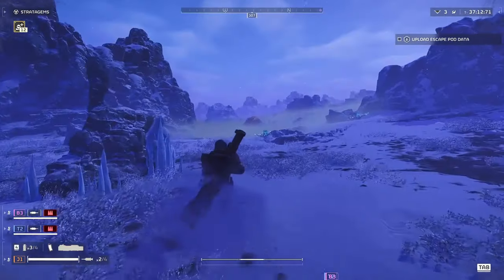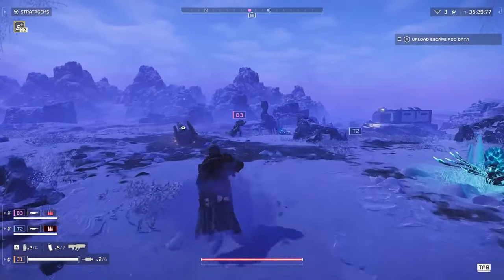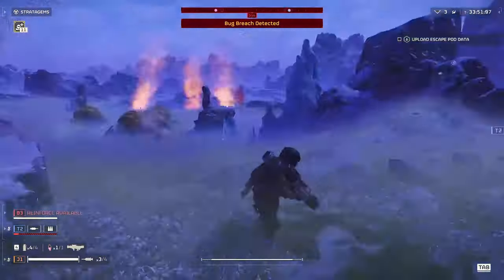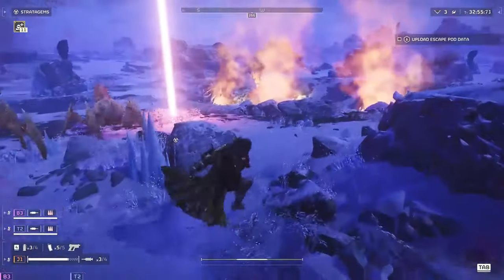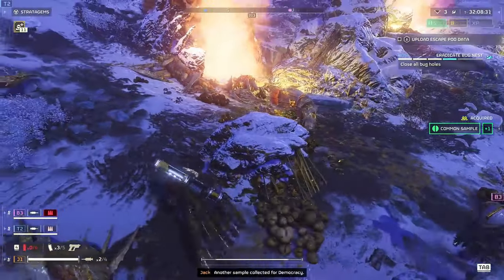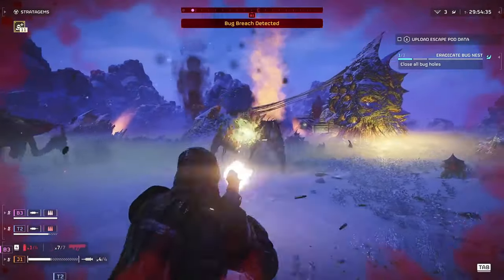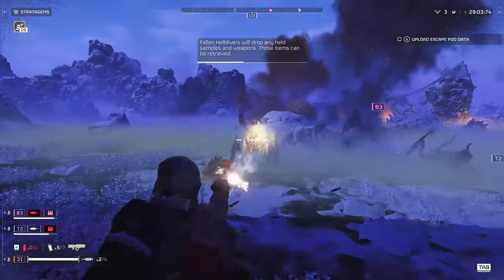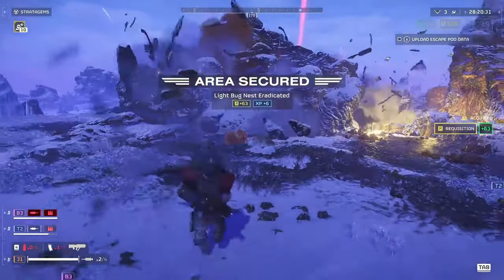Helldivers 2: Unleashing Havoc with 2 NEW Stratagems! | Joystick News Exclusive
Welcome back to Joystick News, your premier destination for the latest and greatest in gaming! 🎮 Today, we’re thrusting you into the heart of the action with an exclusive look at "Helldivers 2" and its latest game-changing update. Arrowhead Game Studios has just upped the ante by introducing two new Stratagems that are set to revolutionize your combat strategy: the LAS-99 Quasar Cannon and the MG-101 Heavy Machine Gun. 🚀💥

Introduction to Stratagems in Helldivers 2:
Stratagems are your lifeline on the battlefield, offering everything from artillery support to crucial supply drops. Mastering these can mean the difference between victory and defeat against the formidable Automaton and Terminid foes.

Meet the New Arsenal:

    LAS-99 Quasar Cannon: A powerhouse of energy firepower, designed to penetrate the toughest of armors.
    MG-101 Heavy Machine Gun: A rapid-firing beast, perfect for keeping the enemy at bay with relentless firepower.

Strategic Deployment Tips:

    Timing is Everything: Utilize the LAS-99 for high-value targets and the MG-101 when you're outnumbered.
    Synergy is Key: Combine these new Stratagems with your existing ones to wreak havoc on the enemy.
    Team Coordination: Effective communication ensures these powerful tools deliver maximum impact without risking friendly fire.

Arrowhead's Commitment to Balance:
Arrowhead Game Studios continues to balance the game meticulously, ensuring these new additions provide exciting challenges without disrupting the game’s balance.

A Bright Future for Helldivers 2:
These new Stratagems signify Arrowhead's ongoing dedication to keeping the game engaging, ensuring a dynamic and evolving gameplay experience for the Helldivers community.

Are you excited to test out these new additions? Let us know how you plan to incorporate the LAS-99 Quasar Cannon and MG-101 Heavy Machine Gun into your strategy in the comments below! 👇

And remember, for the latest in gaming news, previews, and reviews, hit that like button, subscribe to Joystick News, and ring the notification bell to stay informed on all things gaming. Until next adventure, keep gaming! 🎮